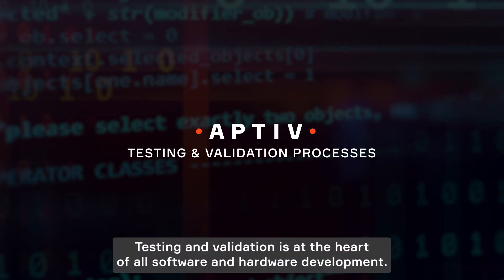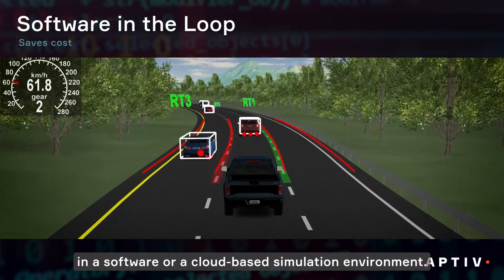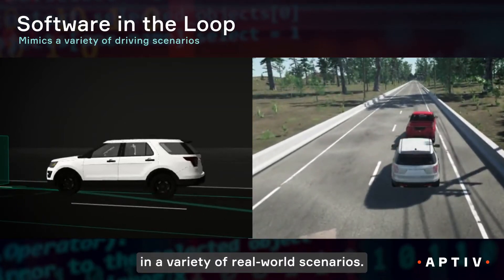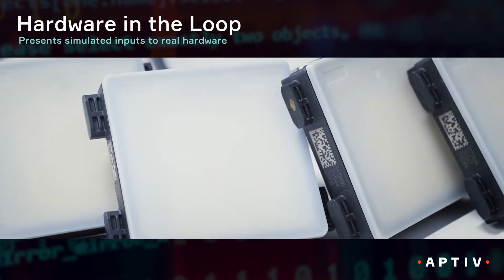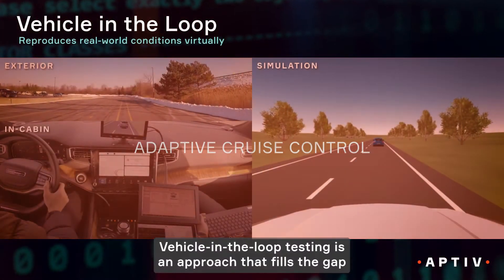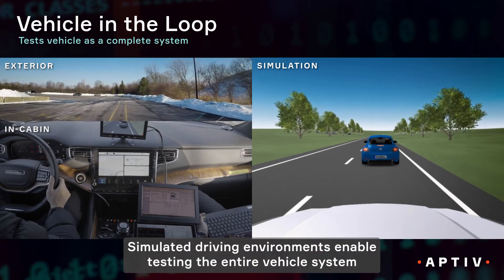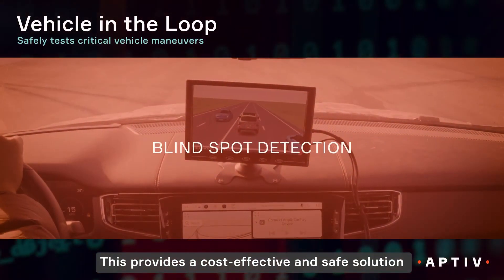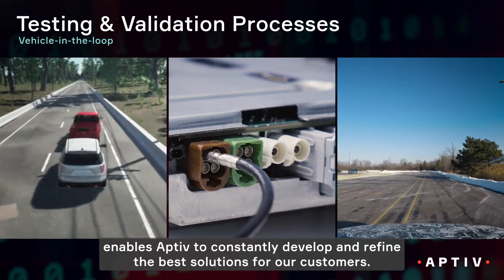3 Types of Testing and Validation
To ensure the safety of automotive systems, testers must use three levels of testing and validation: SIL, HIL and VIL.